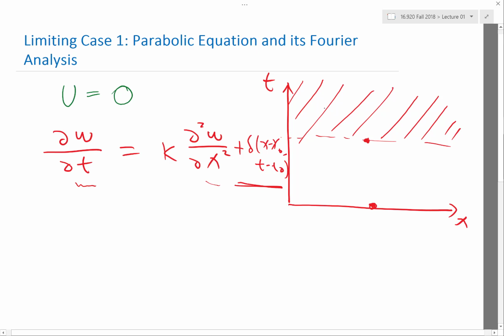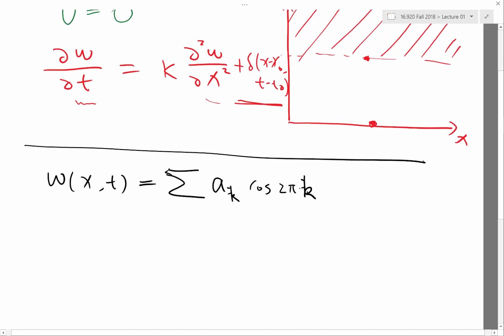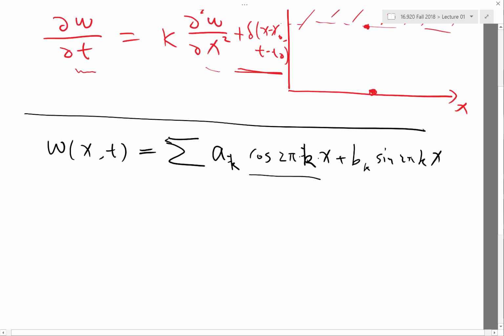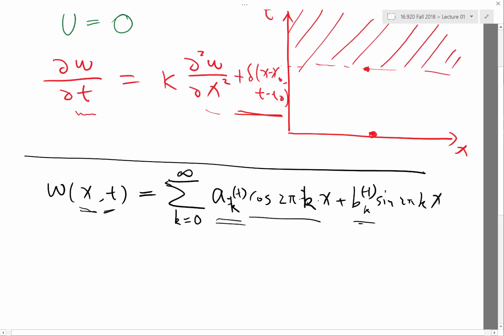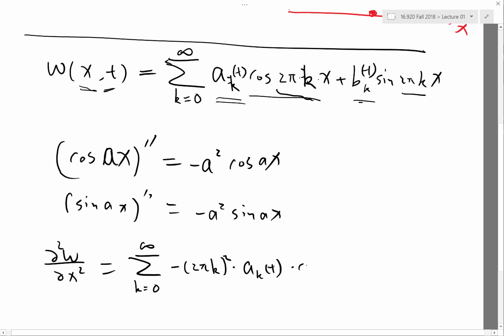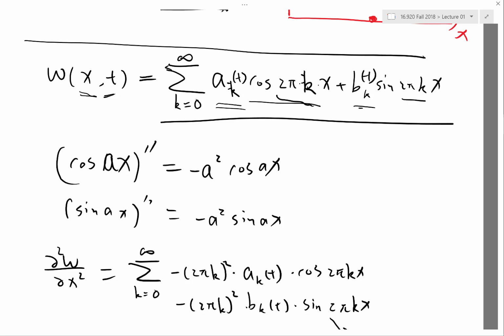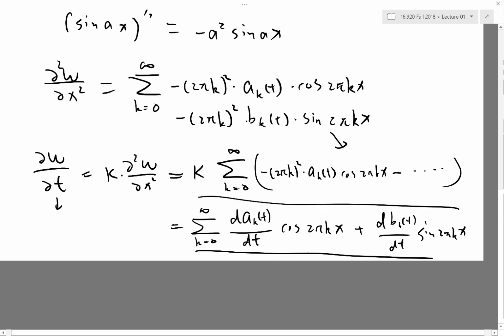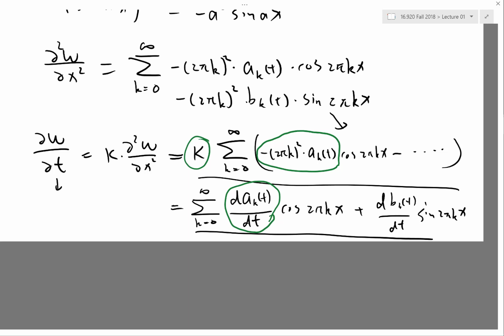Fourier Analysis of Parabolic Equation Part 1